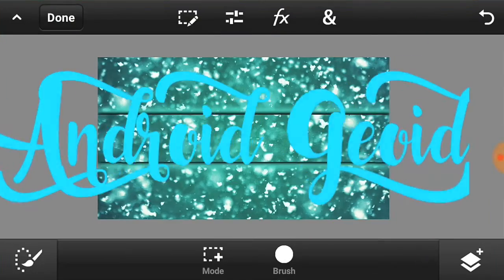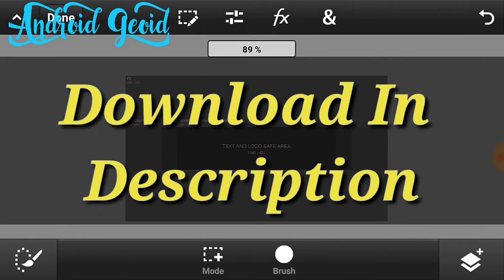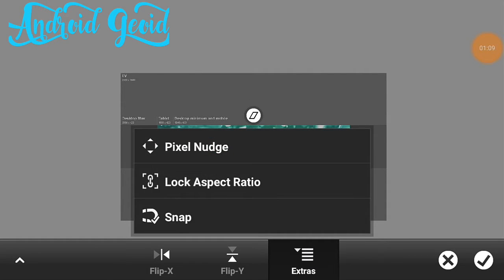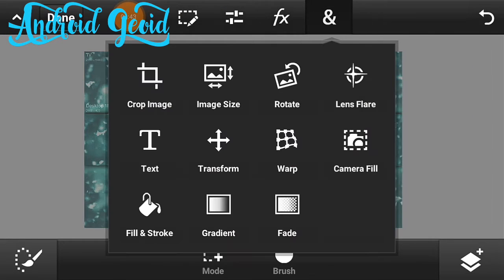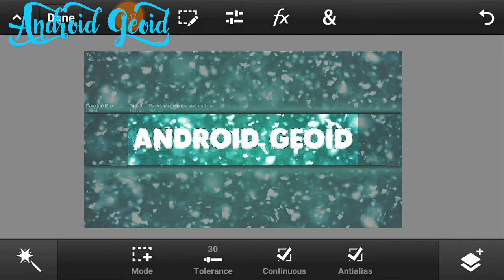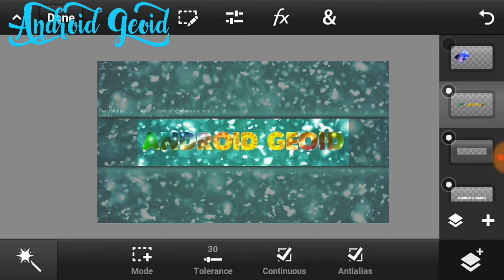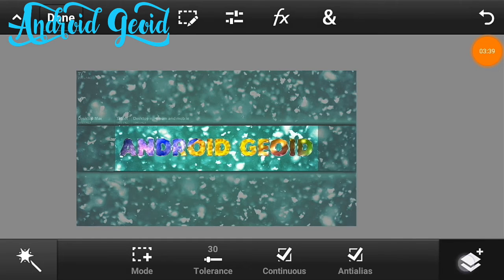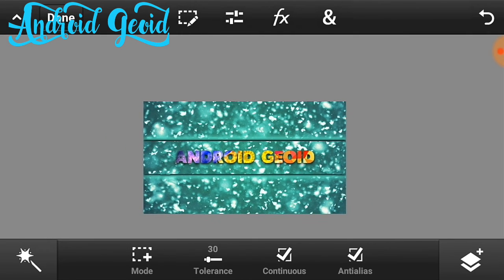How to Make a YouTube Banner in Photoshop! Channel Art Tutorial (2016/2017)(Android)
Thanks to all for liking my videos and commenting and supporting yo boy!

♦ANDROID GEOID